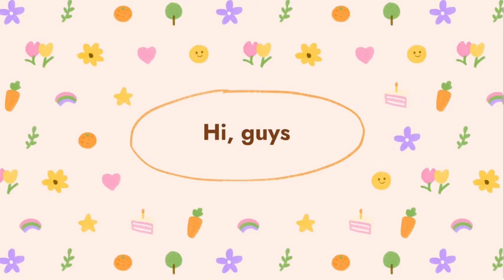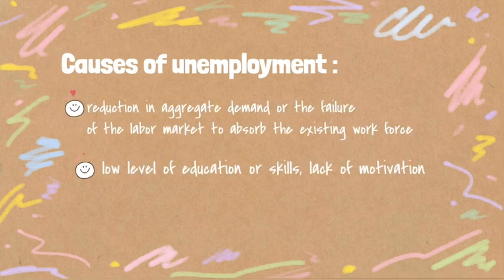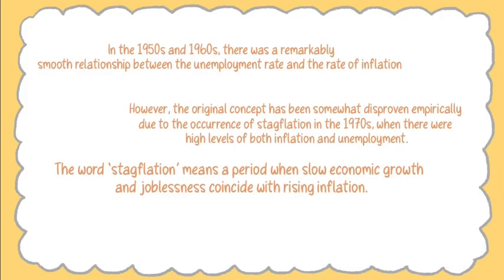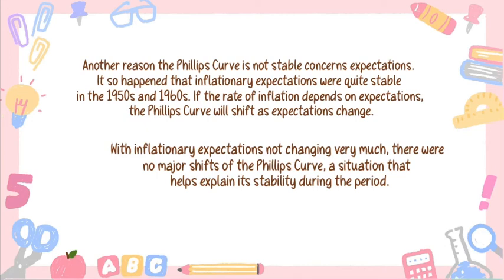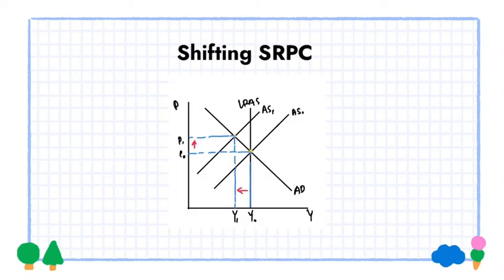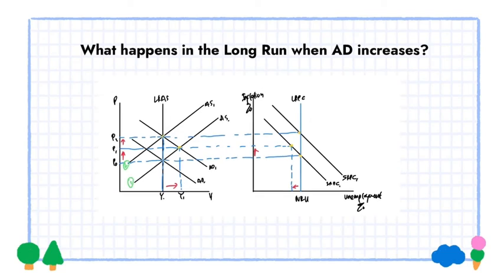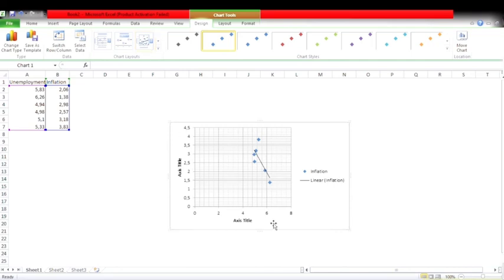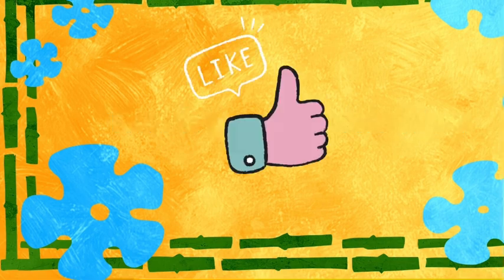*A* How to Draw Phillips Curve using Microsoft Excel | Economics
Phillips Curve will be the topic for this video. A brief description, Phillips Curve is an attempt to describe the macroeconomic tradeoff between inflation and unemployment. The purpose is to learn what Phillips Curve is in extend, and the benefit is to understand what the relation between those two.